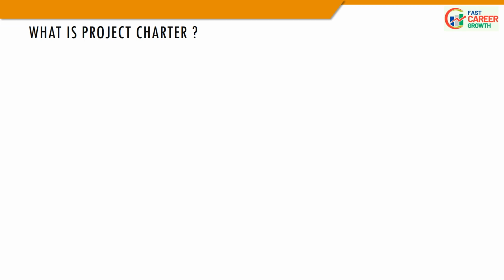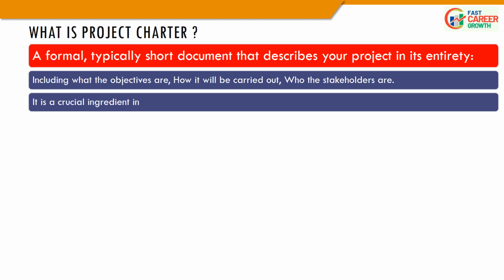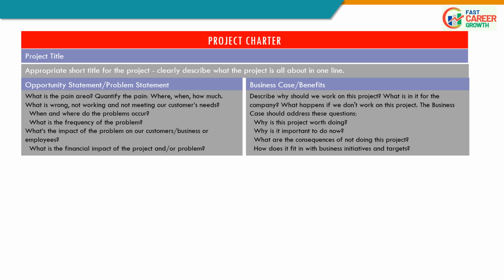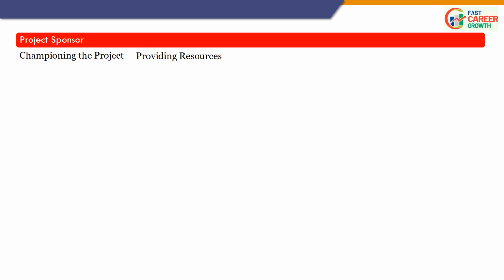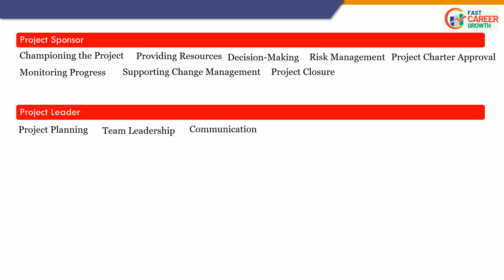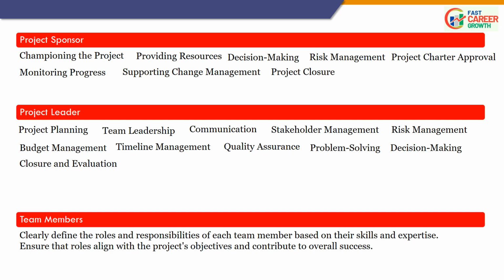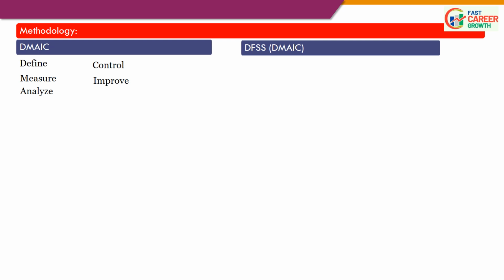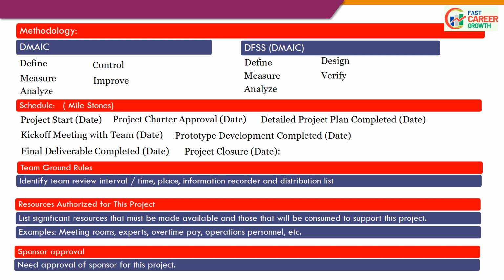Project Character ll How to Make Project Charter ll Six Sigma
"Accelerate Your Career: Mastering Project Charters" 🚀

Description:

🌟 Unlock the secrets to fast-track your career with our latest training video on Project Charters! 🌟

Project Charter

Download the free  editable format of
Project Charter

In this exclusive session, we dive deep into the world of project management, unveiling the power of project charters in propelling your career to new heights. 🚀 Whether you're a seasoned professional or just starting, understanding and mastering project charters is a game-changer.

🔍 What You'll Learn:
- Definition and Importance of Project Charters
- Key Components and Elements
- Creating a Solid Project Scope
- Ensuring Stakeholder Alignment
- Real-life Case Studies and Examples

💼 Fast-Track Your Career:
Equip yourself with the skills that top professionals use to lead successful projects and impress stakeholders. This training is a must-watch for anyone aiming for rapid career growth and project management excellence.

🎓 Who Should Watch:
- Professionals aspiring for Leadership Roles
- Project Managers and Team Leads
- Career Enthusiasts looking for an Edge

Don't miss out on this opportunity to boost your career! Hit play now and start your journey to success. 🌟

1. Mastering Lean Manufacturing Part-1
8 Deadly Waste

2. 36Key Lean Manufacturing Tools

4. Hoshin Kanri or Policy Deployment

5. Kaizen

6. OEE

7. What is short interval control

8. SMED

9. TOC - Theory of Constraints

10. TPM 8Pillars

11. TPM IMPLEMENT STEPS

12. Cycle Time

13. Seven QC Tool Part-1 . History of Quality

14. Statistical Concept of 7QC Tools

16. Check Sheet -7QC Tool

17. Stratification - 7QC Tool

18. Pareto Diagram -7QC Tool

19. Cause Effect Diagram -7QC Tool

20. Scatter Plot Diagram -7QC Tool

21. Histogram -7QC Tool

22.8Rules of SPC

23.
5S Lead Assessor Training Part-1

24
5S Lead Assessor Training Part-2

25
5S Lead Assessor Training Part-3

26
5S Lead Assessor Training Part-4

27
5S Lead Assessor Training Part-5

28
ISO45001:2018 Part-1

29
BALANCED SCORE CARD

30.
Critical To Quality